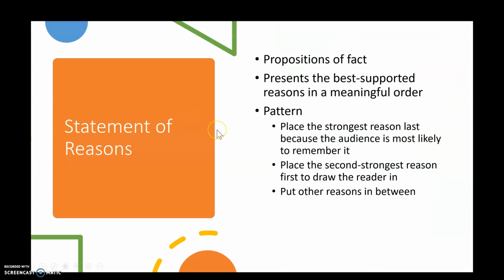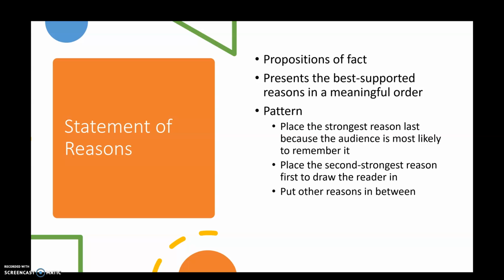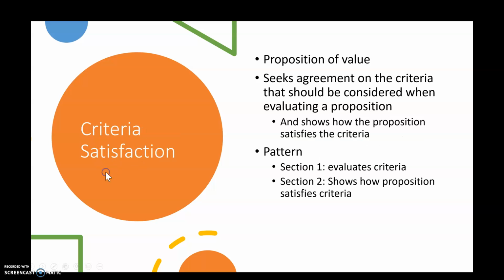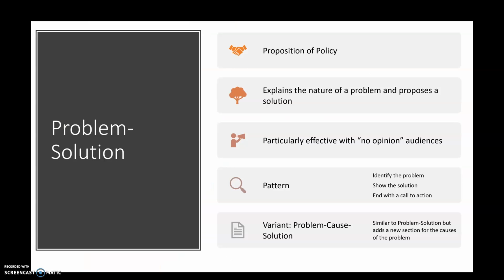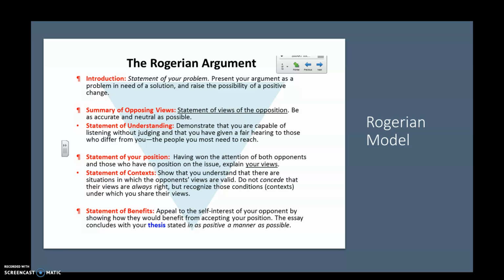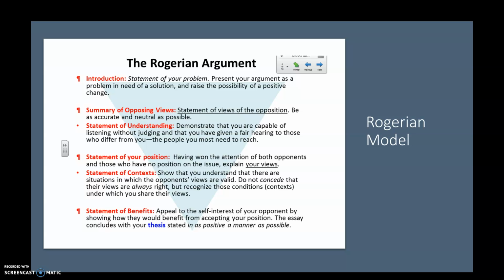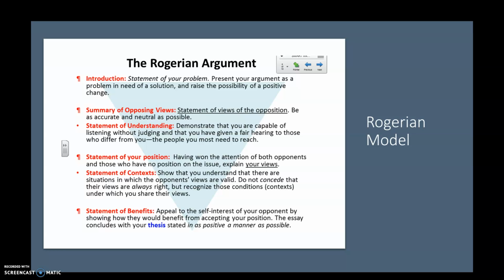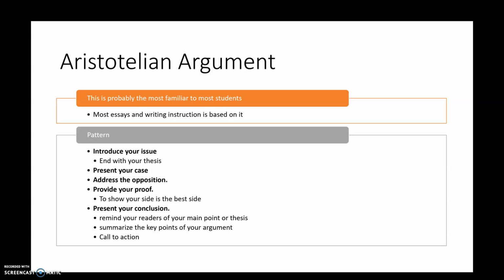Eh141_Ch 17 Persuasive Speaking _Part 5